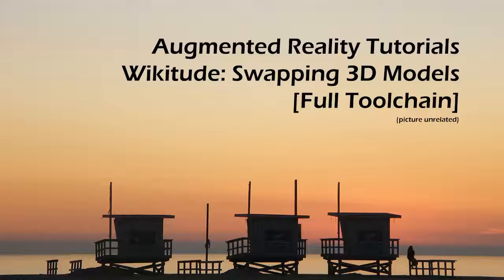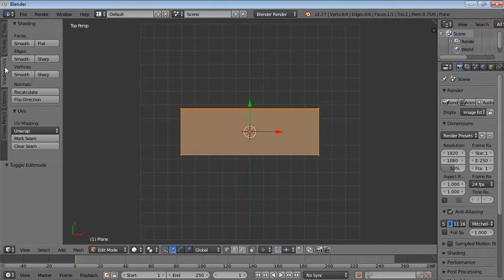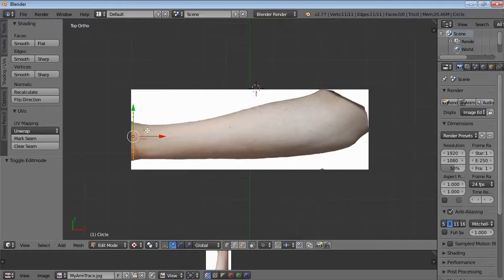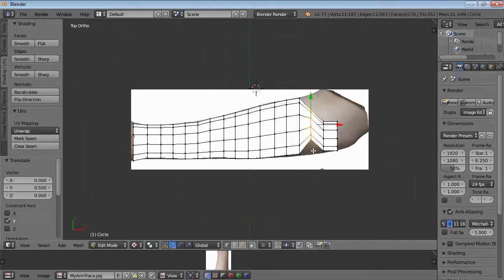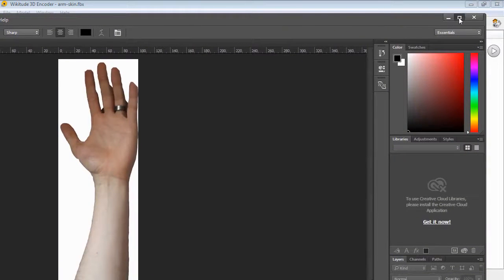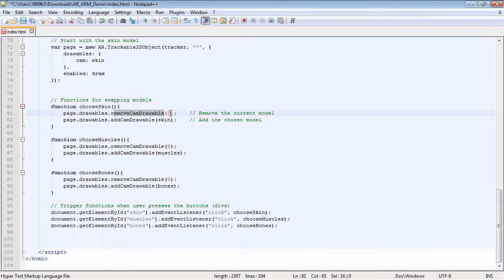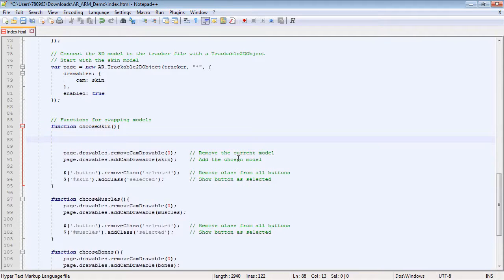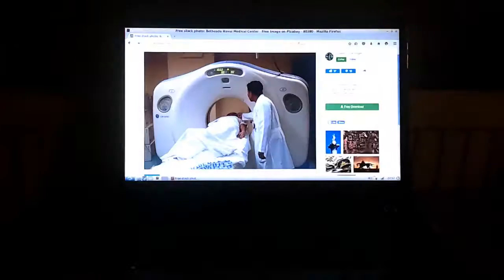Wikitude: Swapping 3D Models [Full Toolchain]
Showing the steps needed to creating your own tracking image and 3D models - that you can swap between.  You will need a developer account.  Have a look at my previous videos for more information on how to do this, and other basic setup.

Sections:

00:11 Overview
01:22 Creating tracking file
02:25 Creating a model in Blender
12:50 3D model export
13:17 Converting 3D models
15:18 Example file list
15:48 Swapping 3D files (showing one at a time)
18:39 Improved UI
20:56 Swapping 3D files (choosing which)